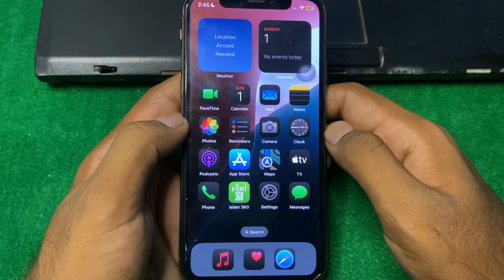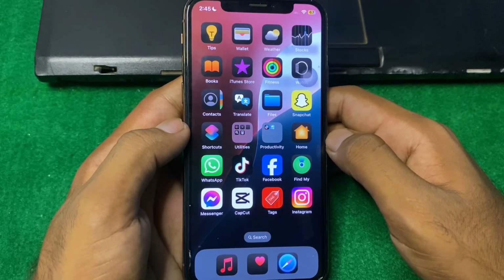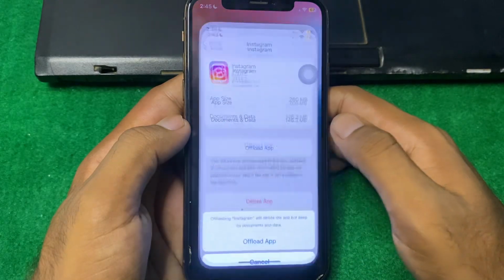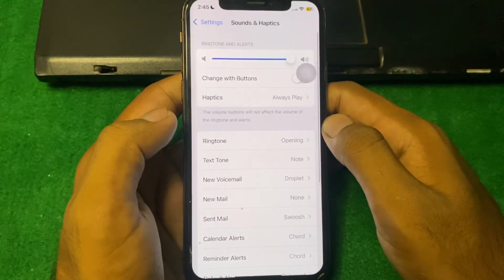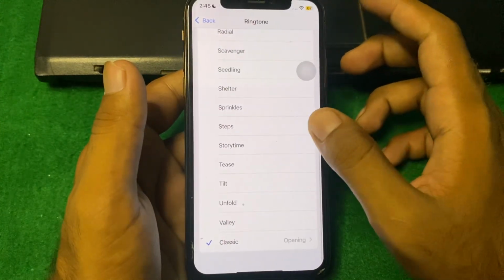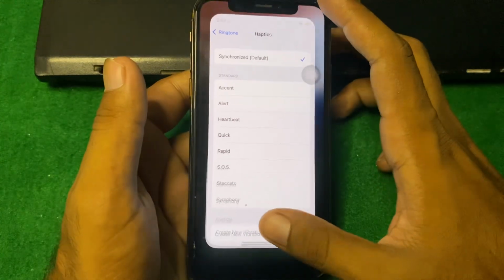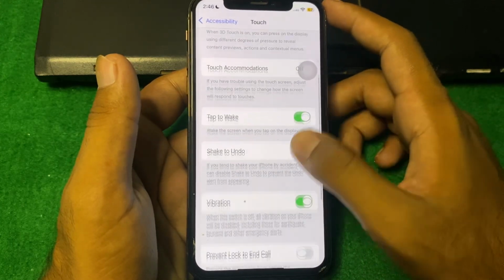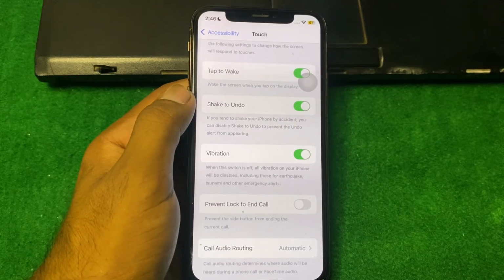How to Fix Vibration Not Working On iPhone and iPad | 2024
Hi everyone in this video you will learn how to fix vibrations not working on iPhone and iPad